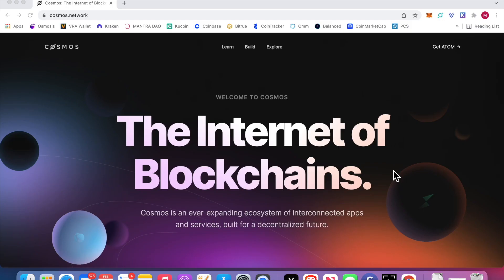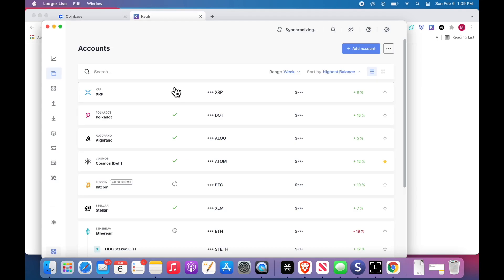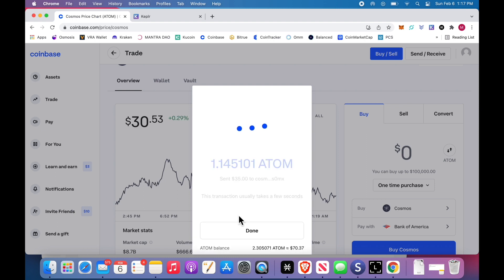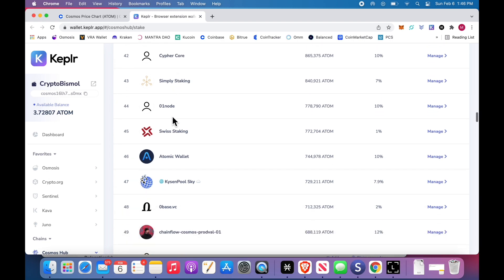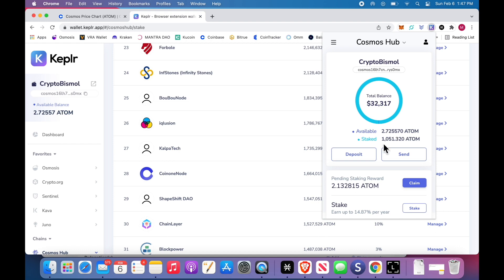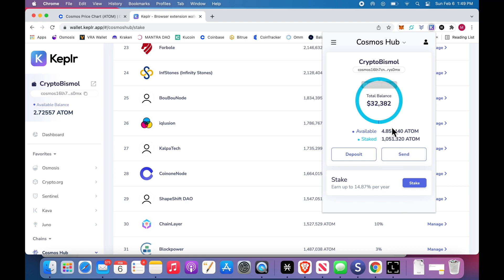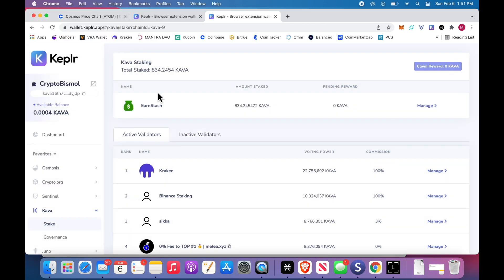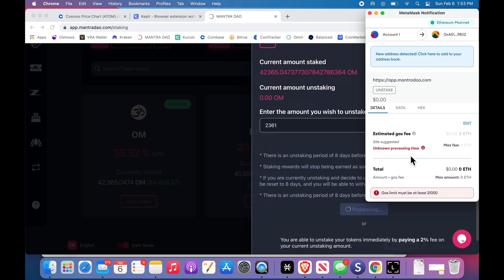How to stake COSMOS for 15% on Ledger NanoX using the Keplr wallet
Step by Step tutorial on how to stake cosmos on my ledger nano X using Keplr wallet.   You DON'T need Keplr wallet to stake on Ledger. You can do everything through Ledger Live. However, Keplr makes it easier to stake and store your cosmos tokens.

Toward the end I show you what an expensive piece of garbage Ethereum is.

Keplr can interface with all the networks on Cosmos like KAVA, OSMO, SCRT, JUNO, etc. The user interface is fantastic. This video is worth watching and following the step by step process